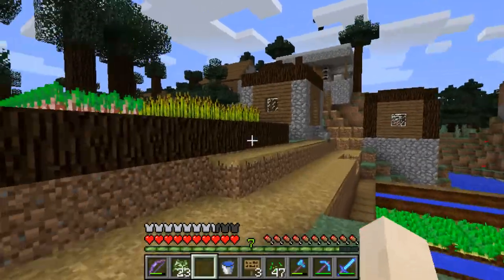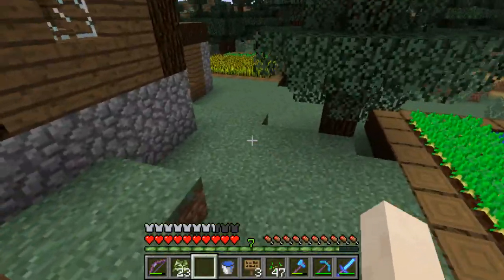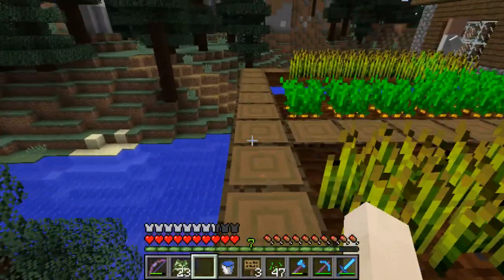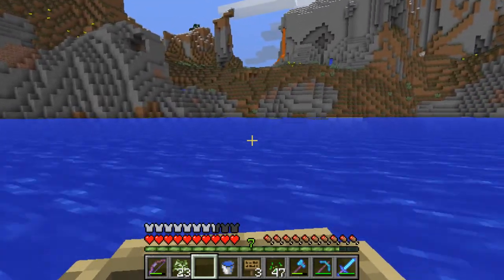Response to Group A #1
Play one of the educational games that involves more complex decision making and problem solving. Spend a couple of hours playing the game. Comment on how this might be used as part of student learning and how it might affect the learning environment in and out of the classroom. What are the REAL outcomes? Are they more SLOs or GLOs? How do C21 skills fit in? How would students express/assess their learning?